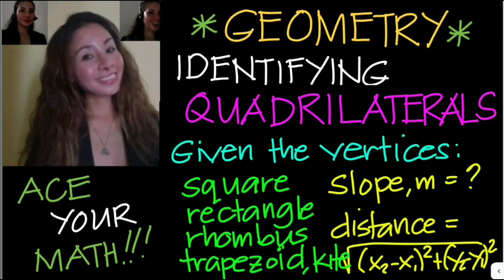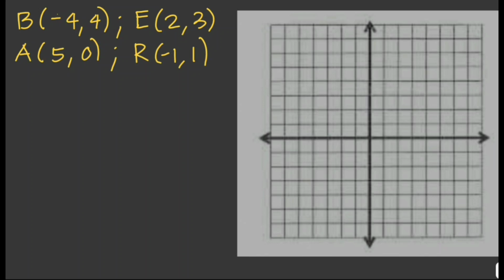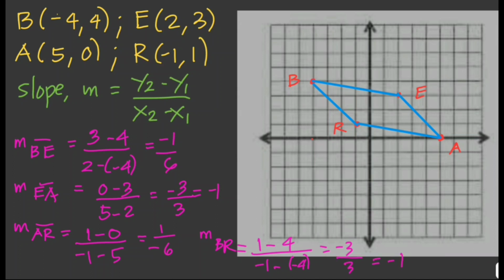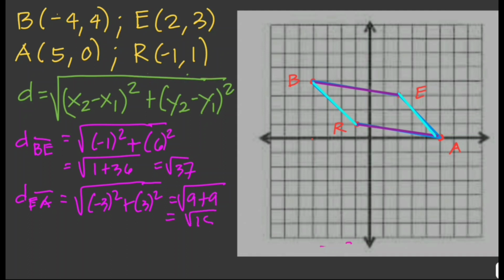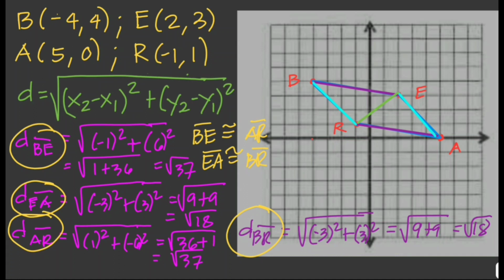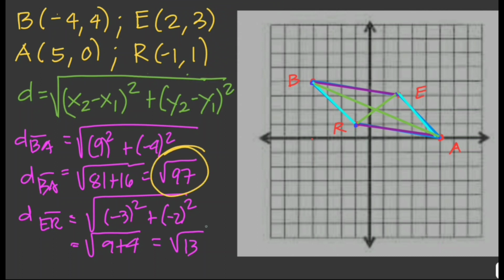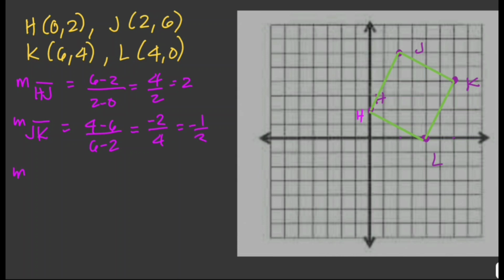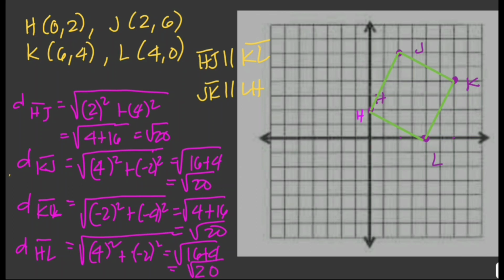GEOMETRY: IDENTIFYING QUADRILATERALS GIVEN THE VERTICES by Jane Maciejewski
Learn about quadrilaterals
Learn how to identify the types of quadrilaterals
Given the vertices, solve for the slope to determine whether the sides are parallel and solve for the distance between two points of each side to determine whether the sides are equal